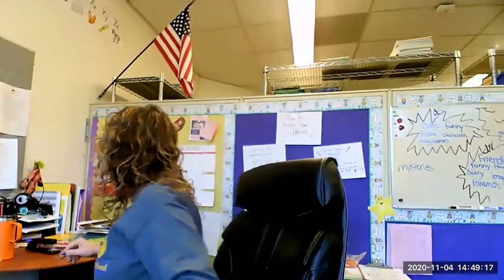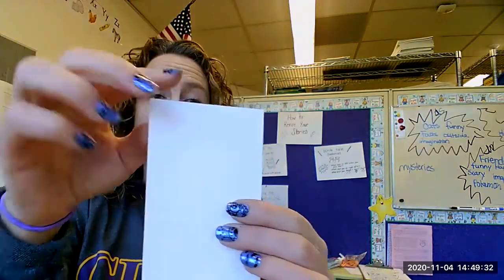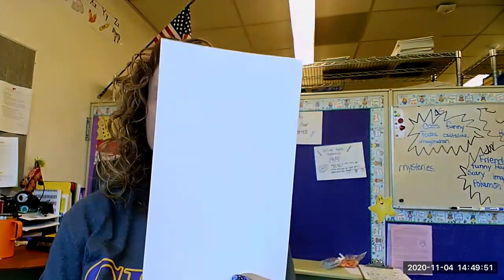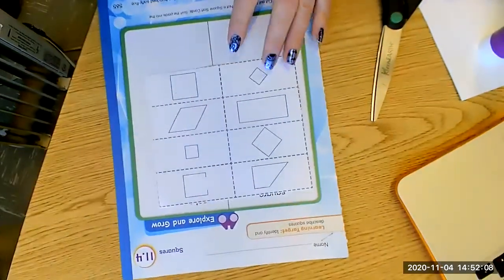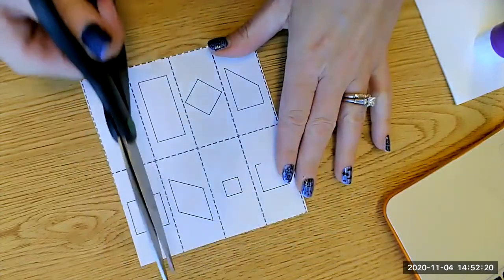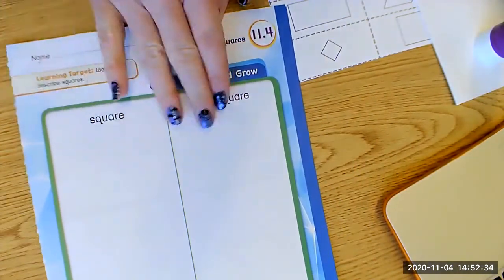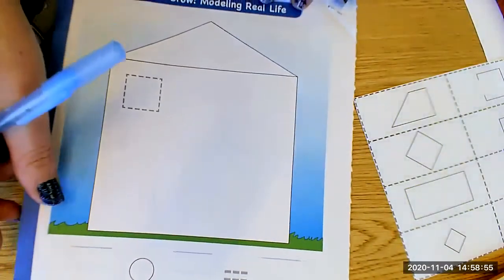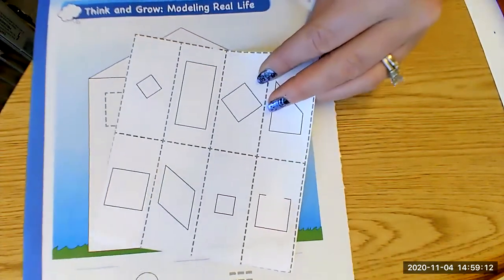Identifying the Square. 11.4 BIM